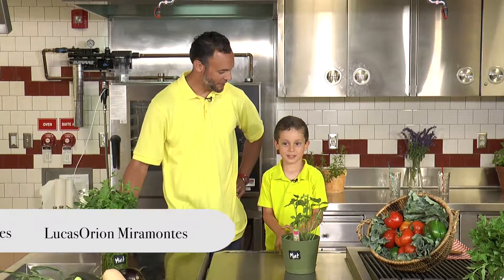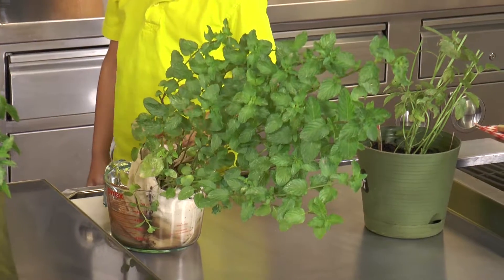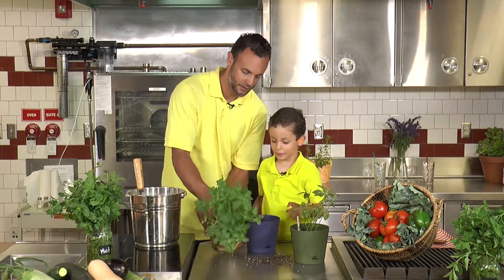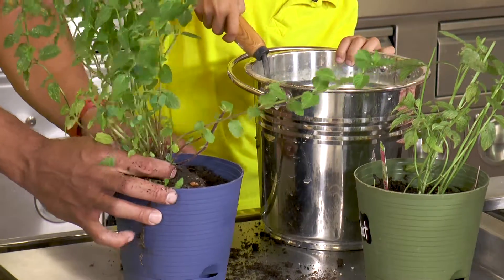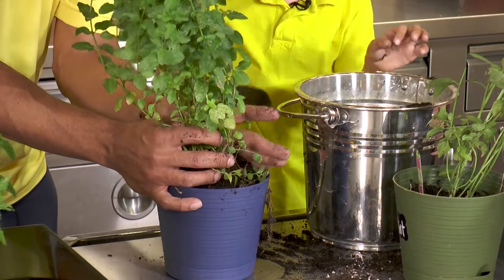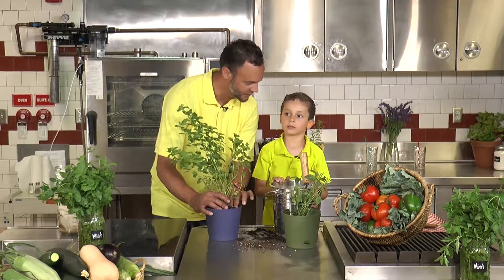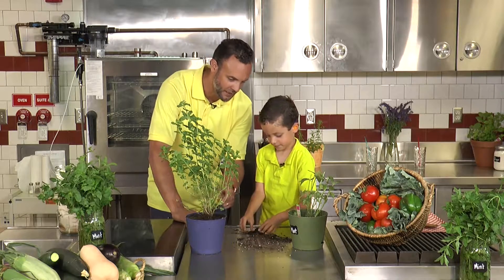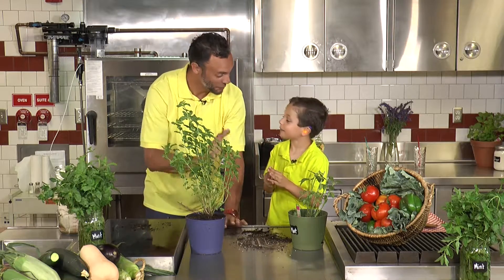Peppermint - All Year Long Gardening